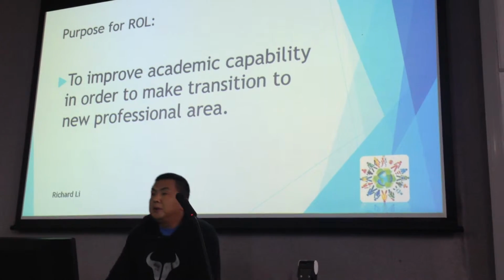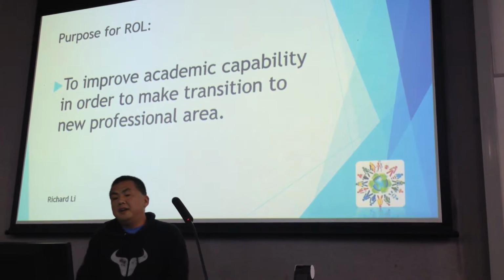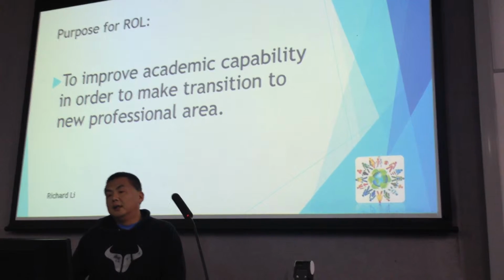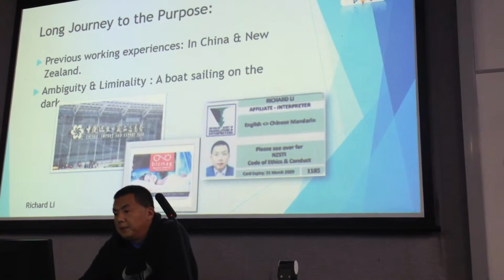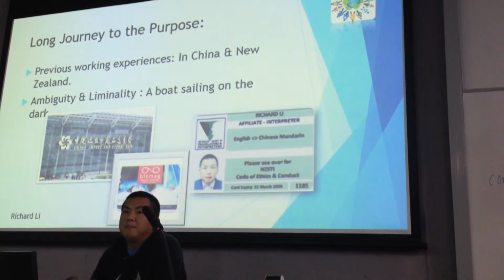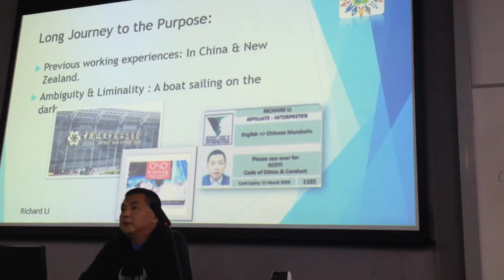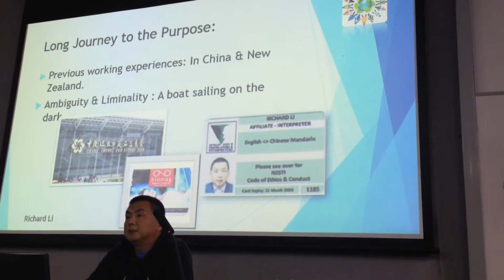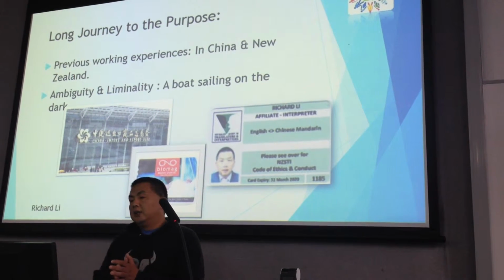Richard's presentation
Assessment One for HUBC8000